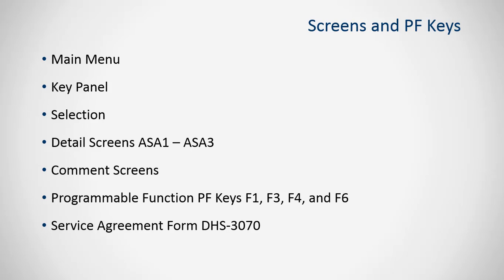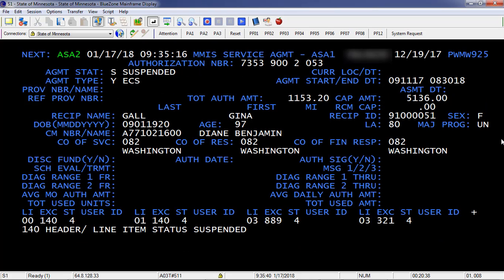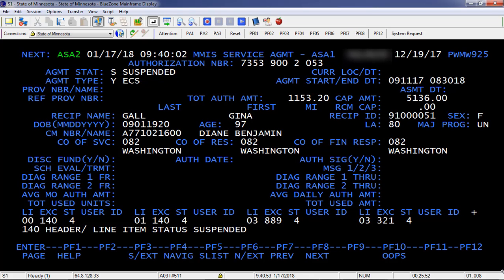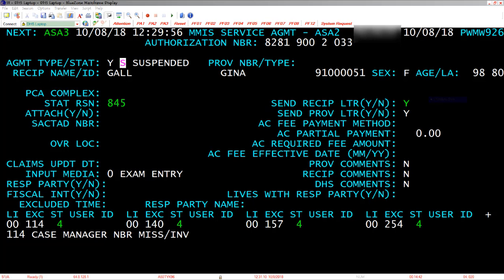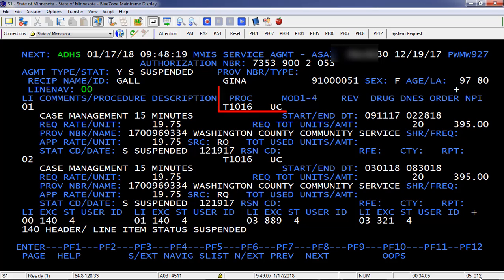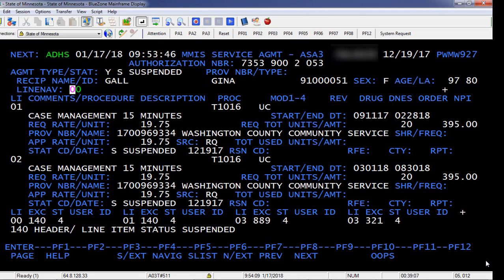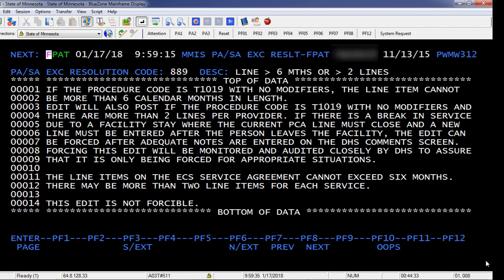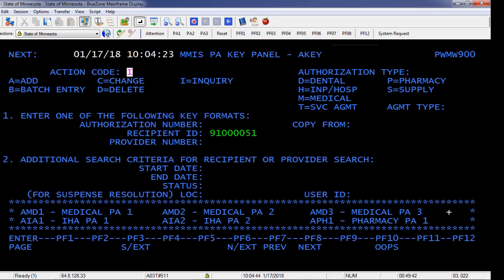Session 15: Service Agreement Inquiry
This course gives instructions on selecting, viewing, and navigating the saved service agreement.  PF keys are used and an explanation of the fields is provided